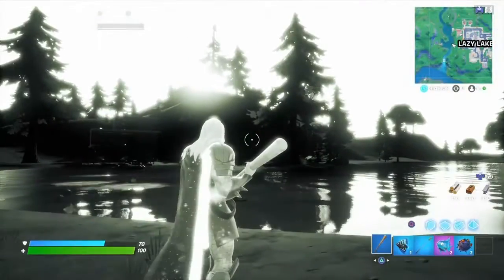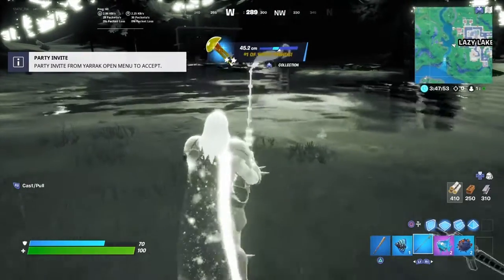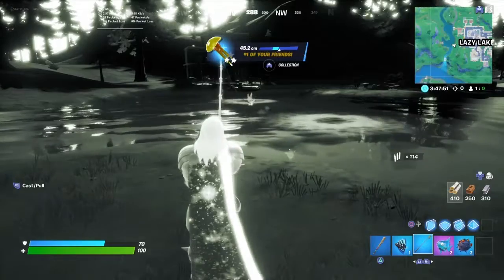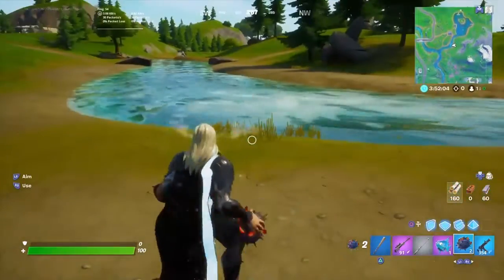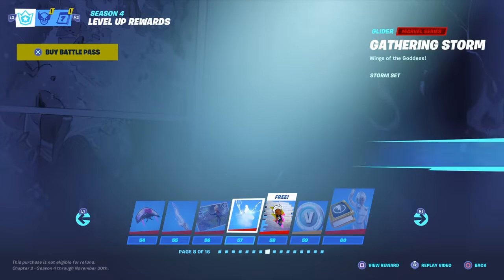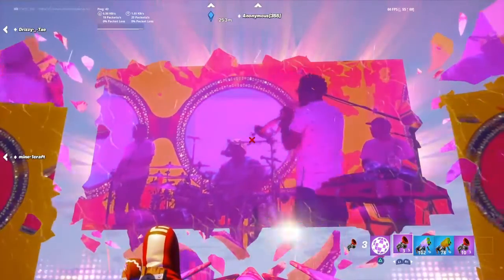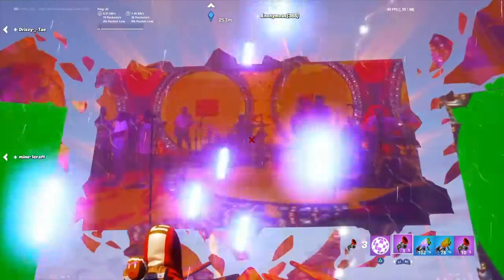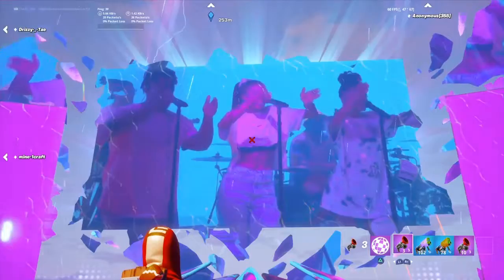Fortnite Update 2.87 PatchNotes *Midas Flopper & More* (Fortnite Battle Royale)